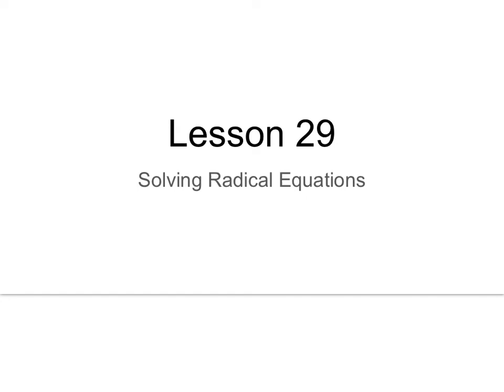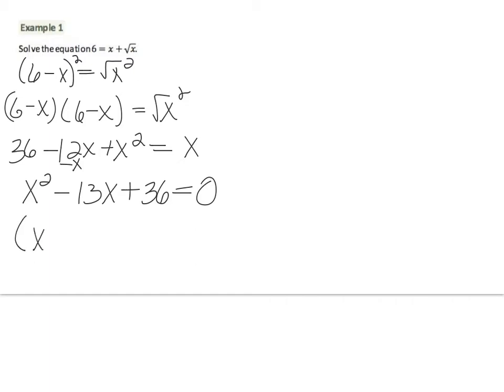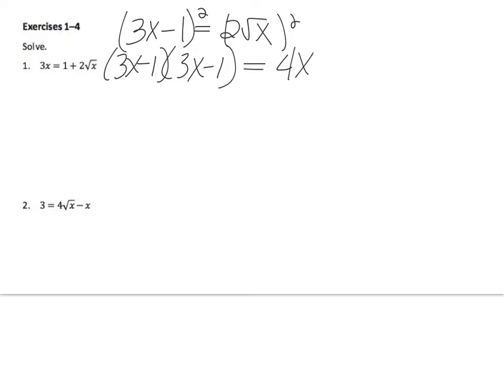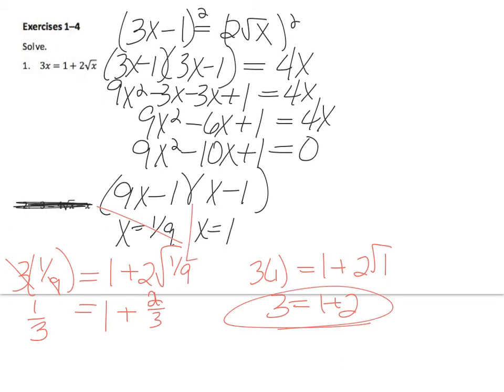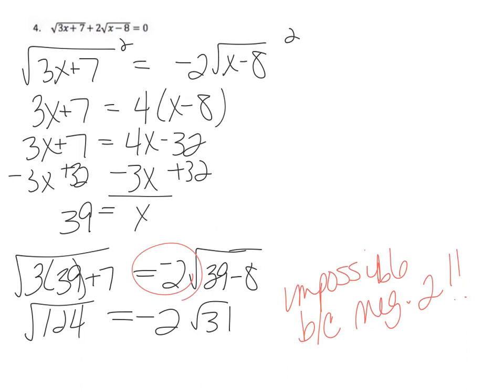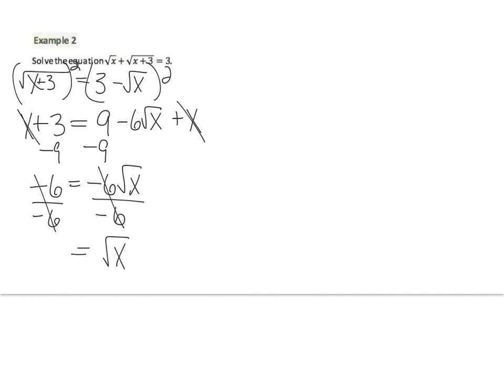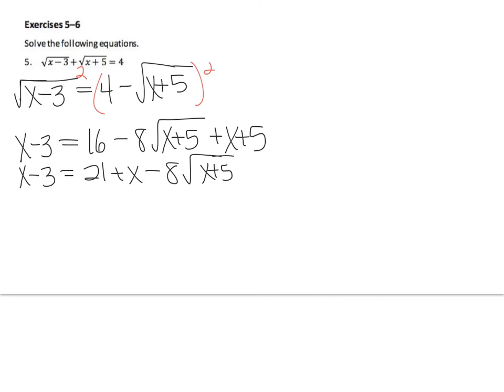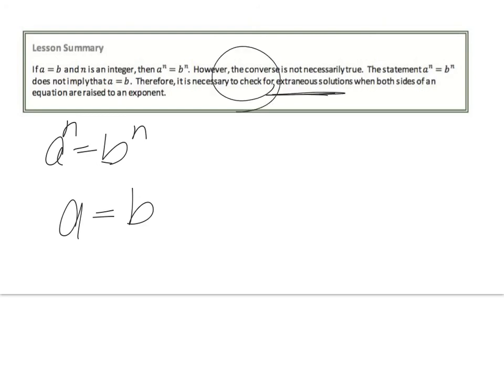Alg2 L29 solving radical equations